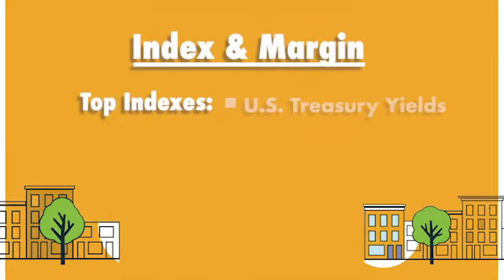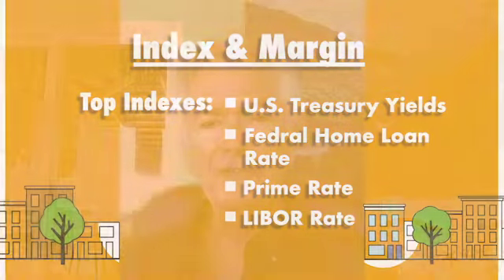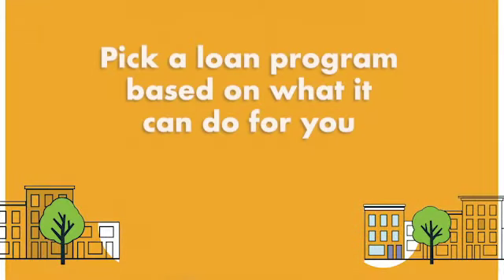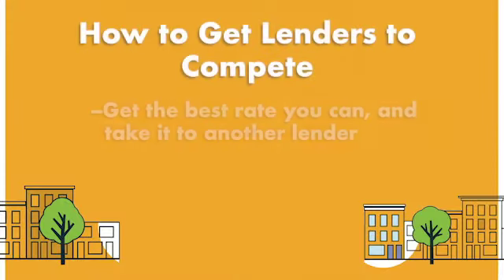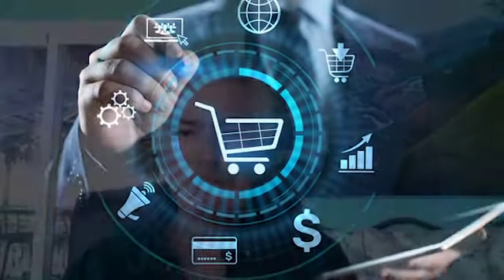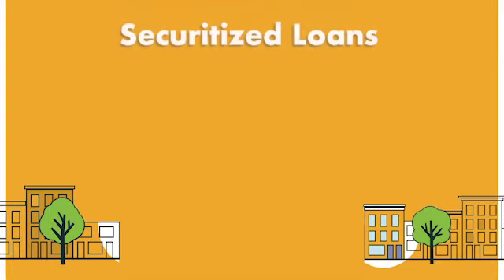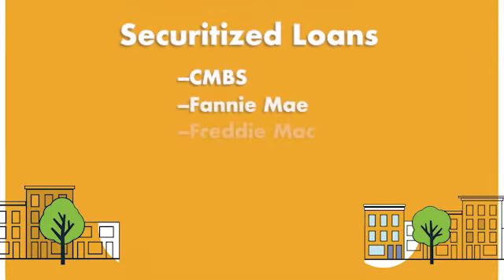Commercial Loan Rates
For the full article on Commercial Loan Interest Rates and to view the current rates Go

In my book, “The Encyclopedia of Commercial Real Estate Advice" and in this video, I go over in detail insider tips on how commercial lenders set their interest rates, and fees and how to get them to compete so you get the best rate. Lenders are not going to like that I have disclosed their secrets. Commercial lenders sell money in the same way auto dealers sell cars. Both have a cost of goods, and both can really lower the price closer to their cost if they have a lot of inventory and are forced to compete. Car dealers will tell you, “This is our best price. We are only earning $500 above invoice”. Banks will tell you, “this is our best rate based on our cost of funds”. Both make it sound like it is locked in STONE.  But always know - IT’S NOT!